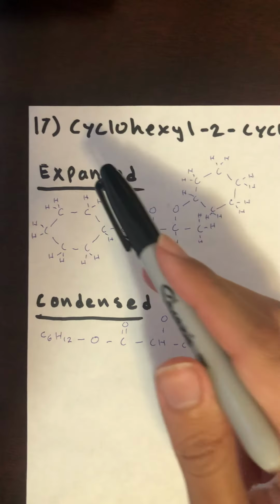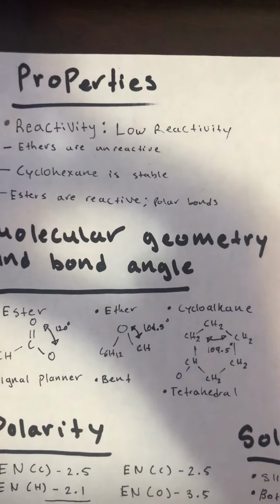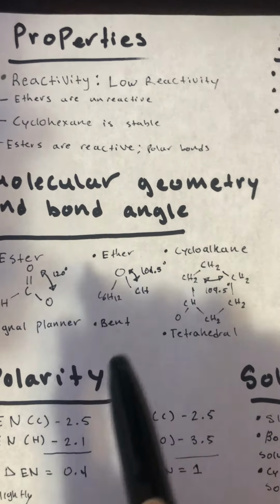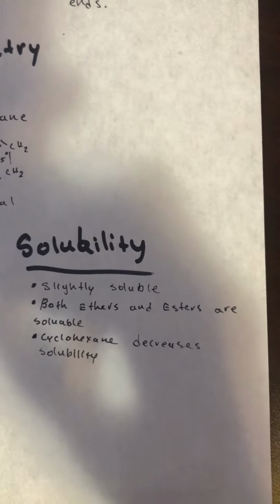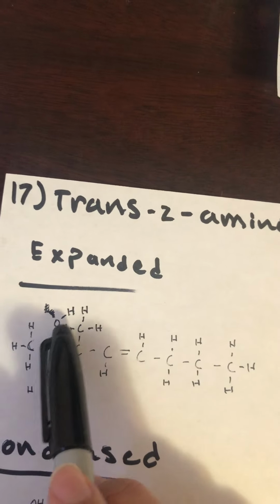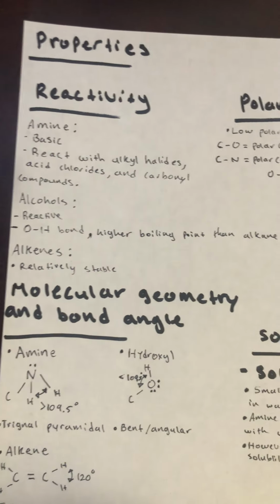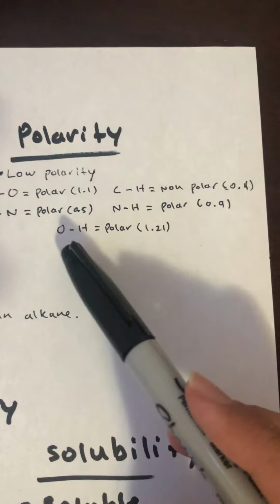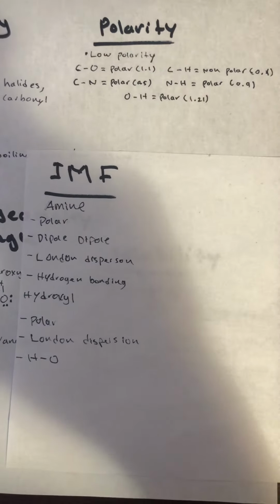Molecule Assignment 2022